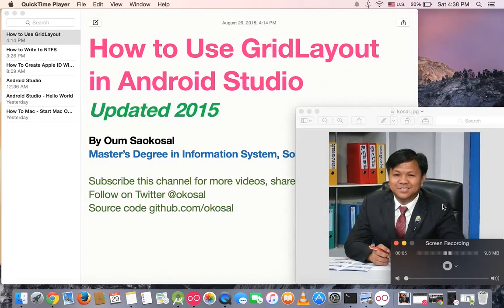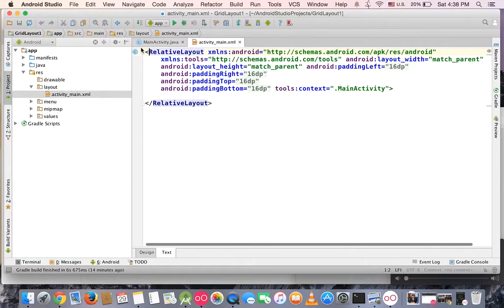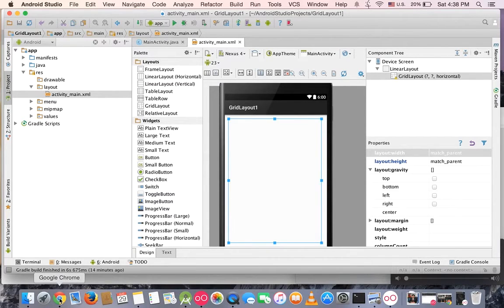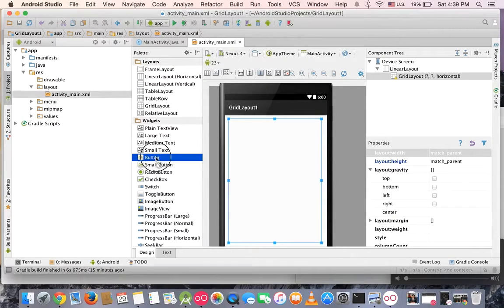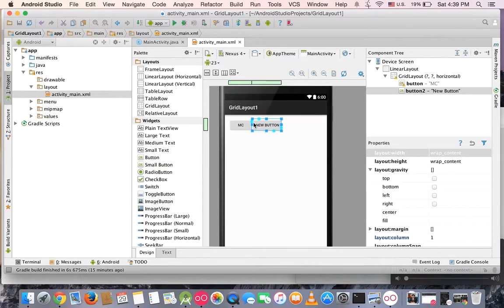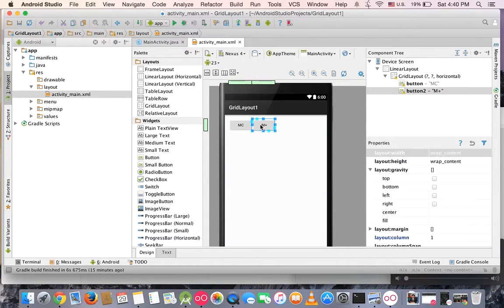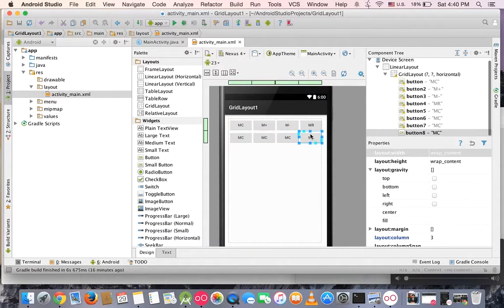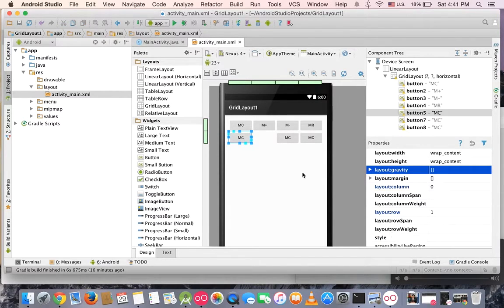Android Tutorial for Beginners - GridLayout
Android Tutorial for Beginners - GridLayout. GridLayout is one the useful layouts in Android. GridLayout was added in API Level 14 (Ice cream Sandwich). It means in order to use this layout, your app version has to be at least Android 4.0. You can use GridLayout to make a complex layout like, a calculator, very easily.

In the Android Tutorial for Beginner series, you will learn how to do it step by step. You should install Android Studio since Android uses it as the official IDE so do I.

You can check other tutorial in my YouTube Channel

Like it and share it to your friends. If you have any doubt, please give me comments below. I make sure I answer to all of your questions possible.

So please check it out to get the BEST internet marketing tips.

Oum Saokosal